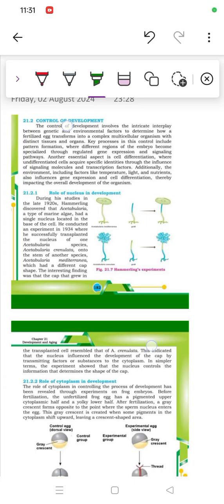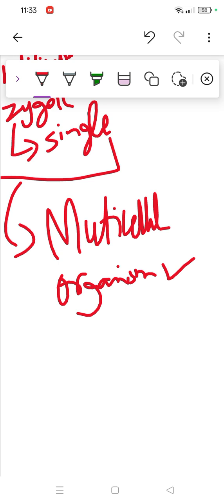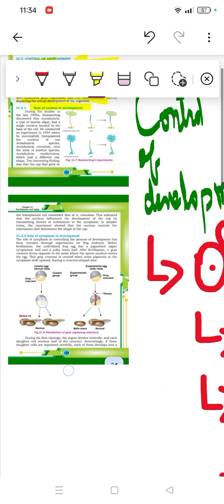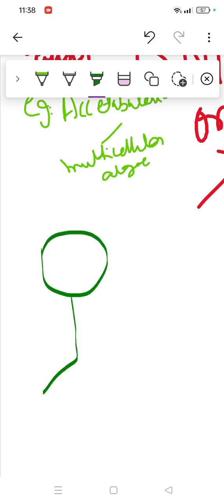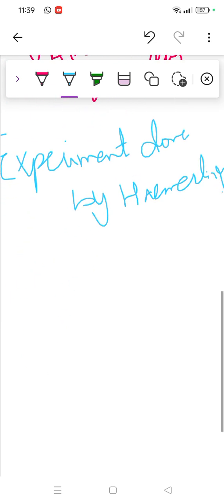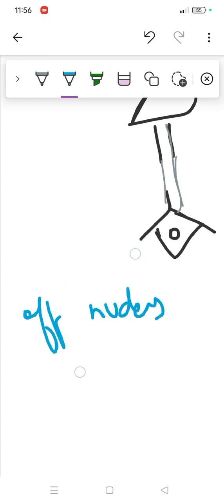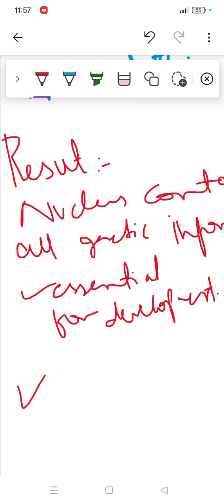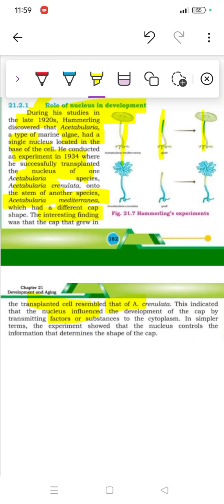Control of development, role of nucleus in development